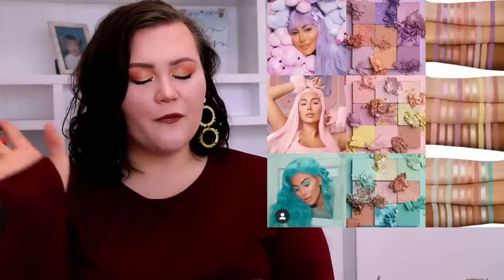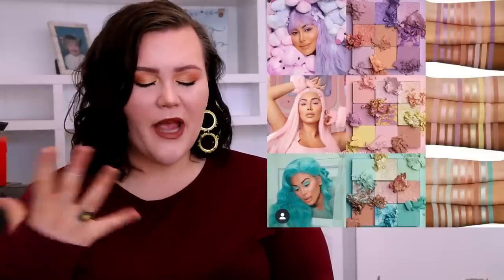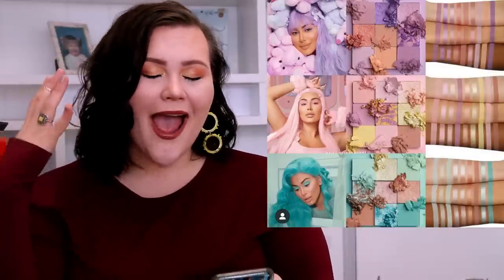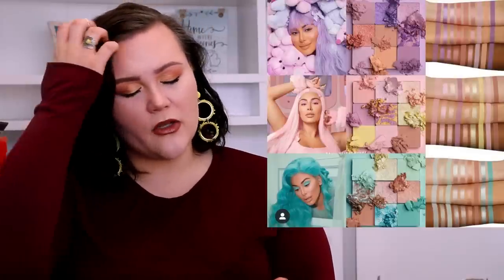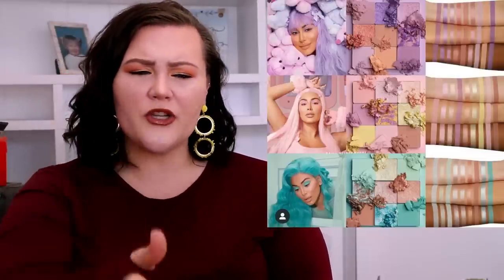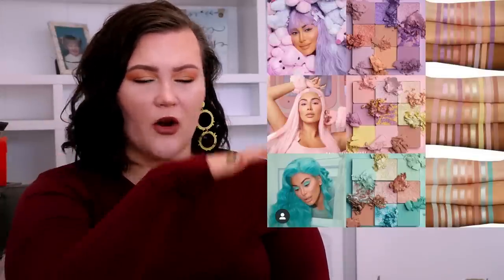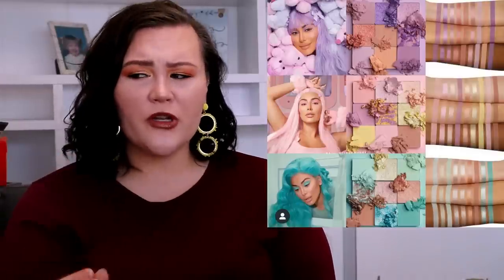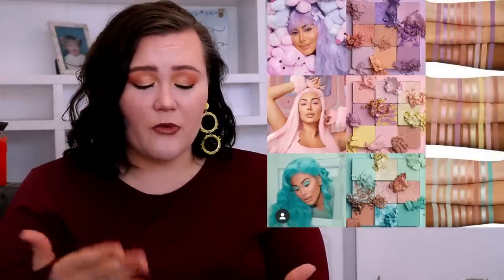PALETTES I'M GLAD I DIDN'T BUY IN 2020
YSL ALL HOURS CONCEALER (.5)

URBAN DECAY STAY NAKED FOUNDATION (20WY)

PAT MCGRATH SKIN FETISH CONCEALER

PAT MCGRATH UNDEREYE SETTING POWDER

URBAN DECAY STAY NAKED POWDER (2WY)

BH COSMETICS BRILLIANCE BRONZER (GOLDEN GAL)

NARS EXPOSED CHEEK PALETTE

BENEFIT PRECISELY MY BROW PENCIL (4)

BENEFIT GIMME BROW GEL (4.5)

HOURGLASS CONCEALER (BIRCH)

NATASHA DENONA SUNRISE PALETTE

ABH X NICOLE GLOW KIT

FENTY LINERS (CUZ I'M BLACK)